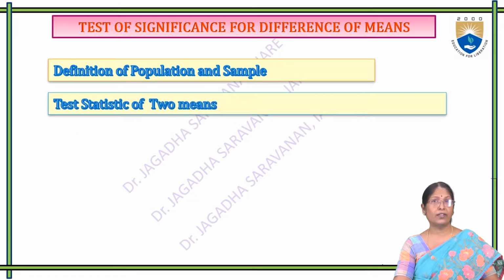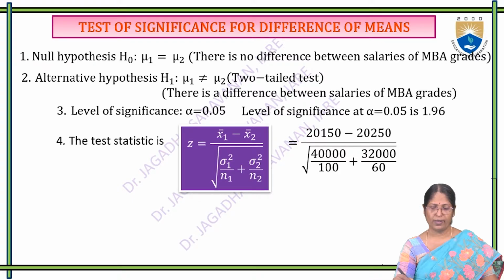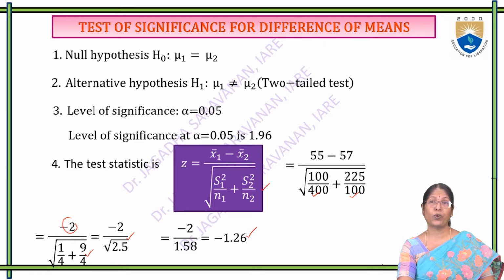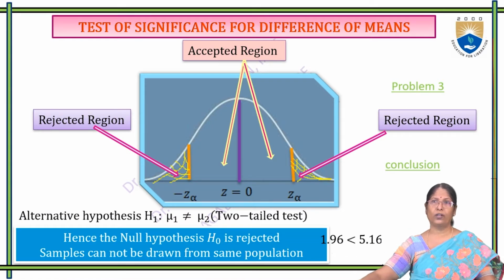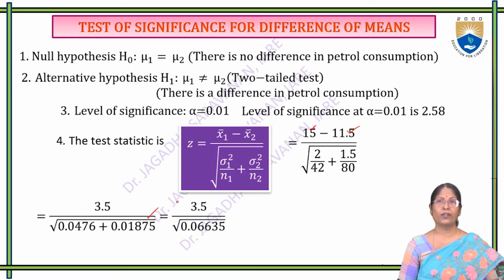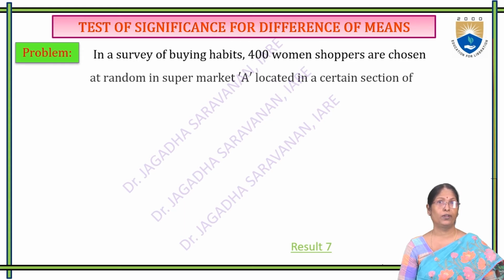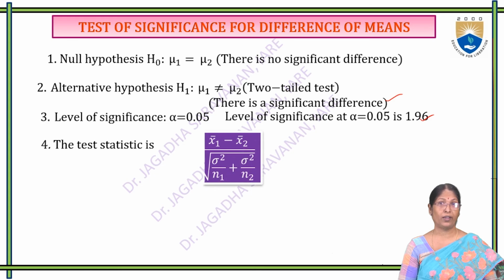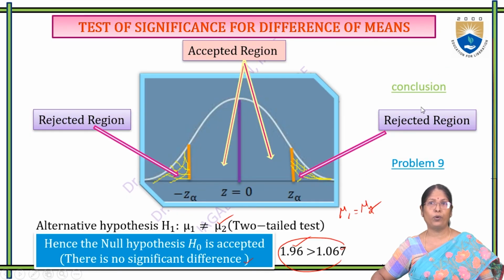Test of Significance for Difference of Means by Dr. S Jagadha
Test of Significance for Difference of Means by Dr. S Jagadha | IARE

Telangana, India.